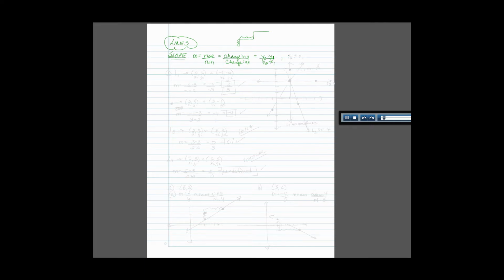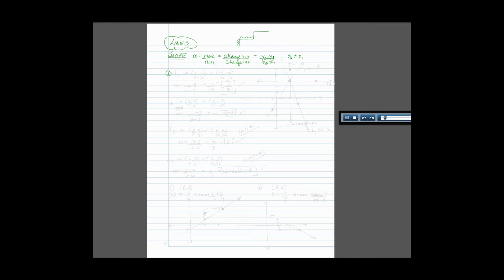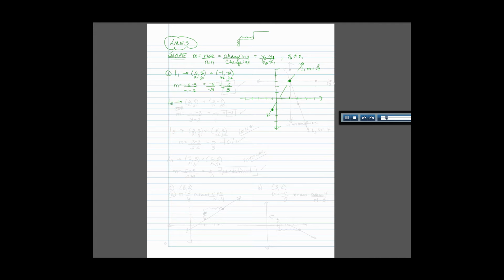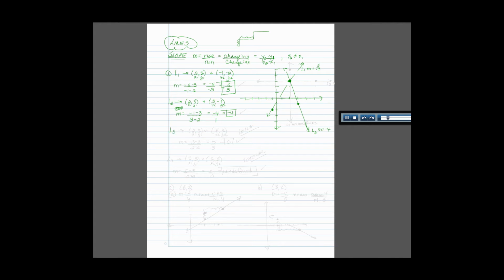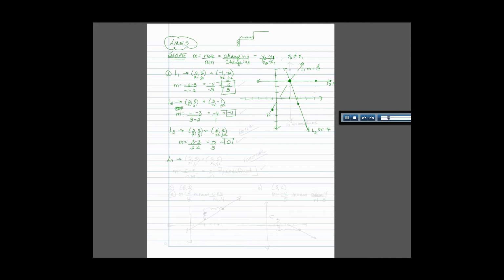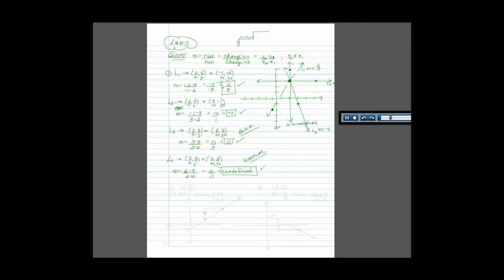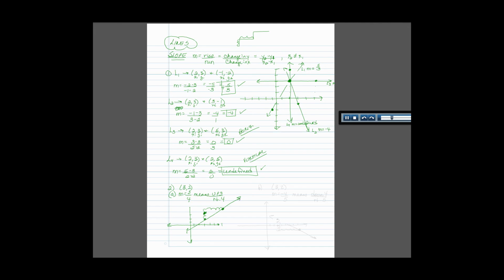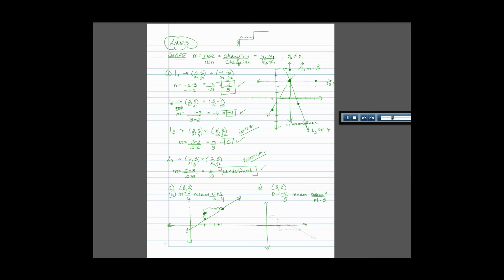Section 2.3 Lines Part 1